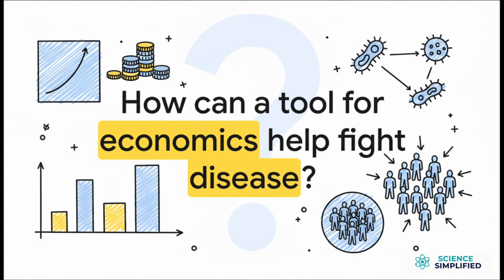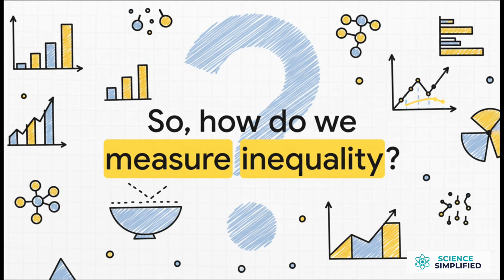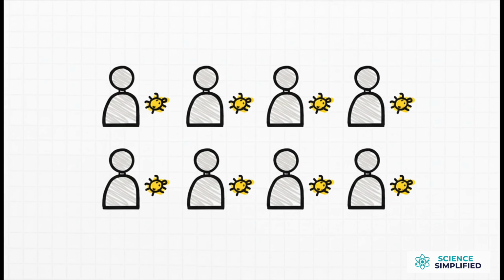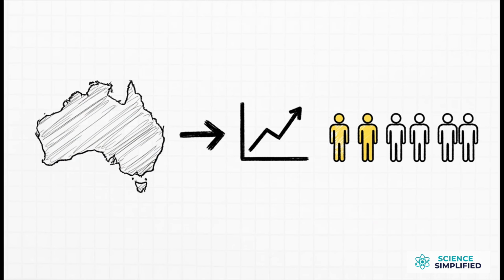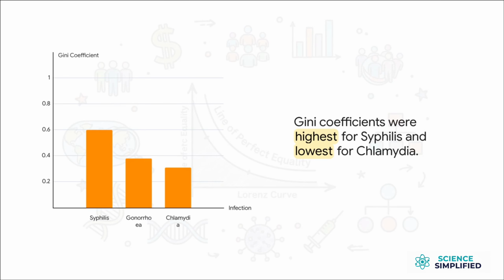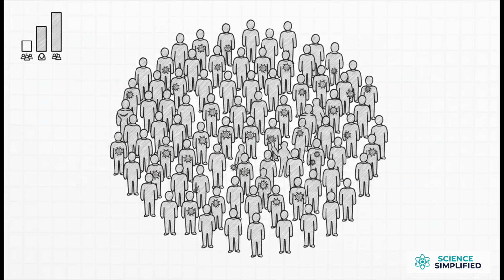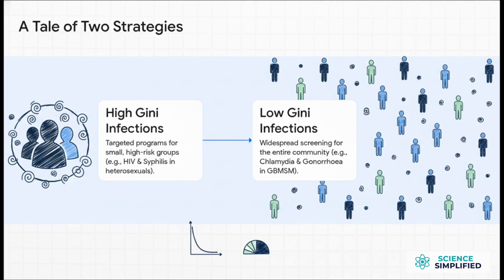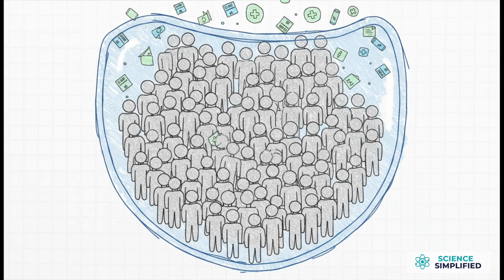How Unequal Is STI Risk? Targeted Screening for Some, Community-Wide Campaigns for Others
Reference: Assessing disparity in the distribution of HIV and sexually transmitted infections in Australia: a retrospective cross-­ sectional study using Gini coefficients, BMJ Public Health 2023;1:e000012. doi:10.1136/
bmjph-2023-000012